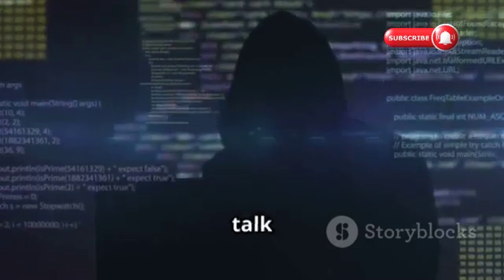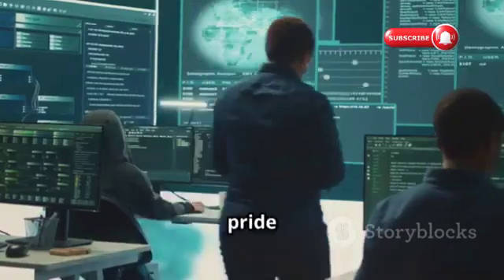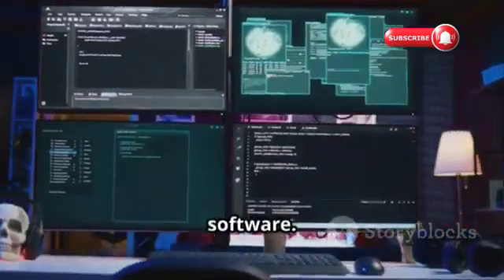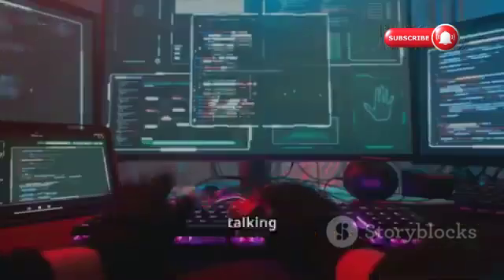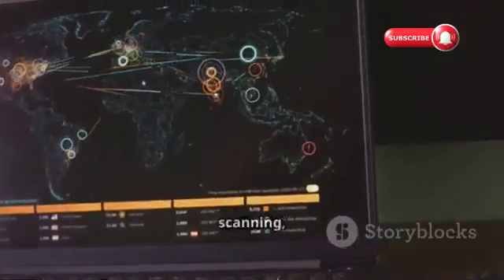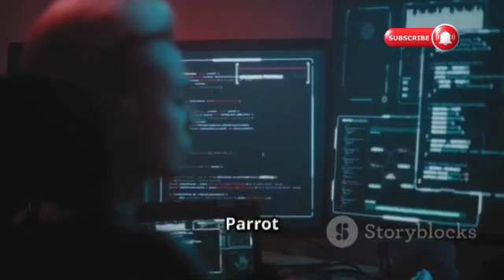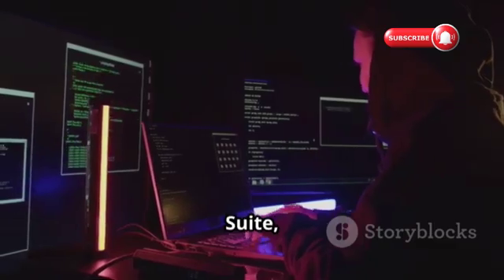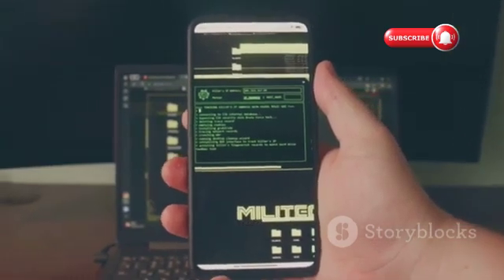Kali Linux vs Parrot OS Which OS is Better For Hackers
In this video, we dive deep into the ultimate showdown between Kali Linux and Parrot OS, two powerhouse operating systems for ethical hackers! Discover their unique features, tools, and security capabilities that make them favorites in the hacking community. From user interface to performance, we analyze each OS to help you decide which one suits your hacking needs best. Whether you're a seasoned pro or just starting your journey in cybersecurity, you won't want to miss this comparison!

OUTLINE:

00:00:00 Which One Hacks Harder?
00:01:04 The OG Hacker's Paradise
00:02:32 The Lightweight Contender
00:03:57 Tools of the Trade
00:05:38 Speed vs. Versatility
00:07:22 Which OS Reigns Supreme?
00:08:57 Hack the Planet (Responsibly)